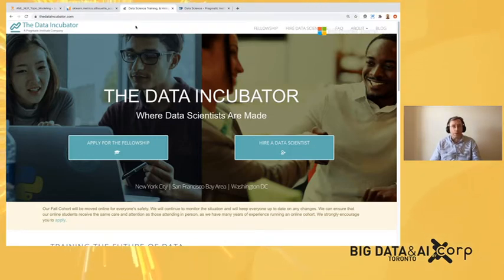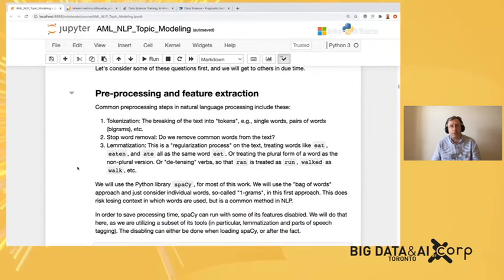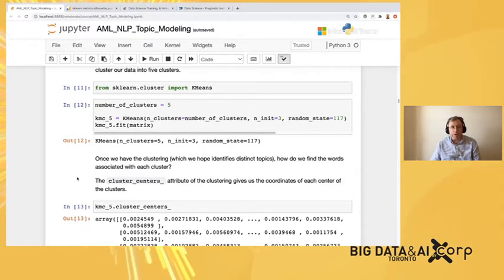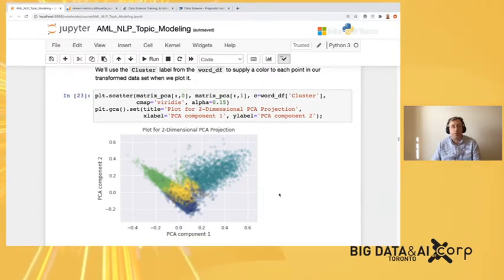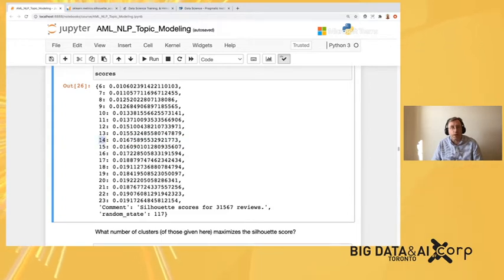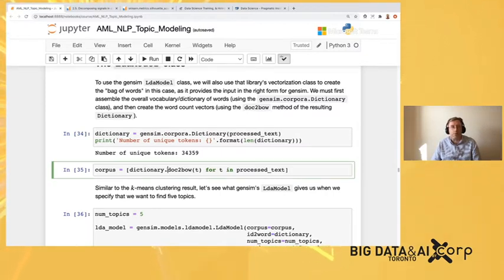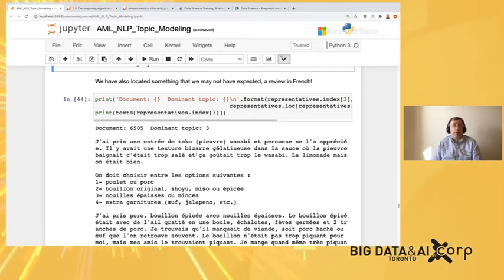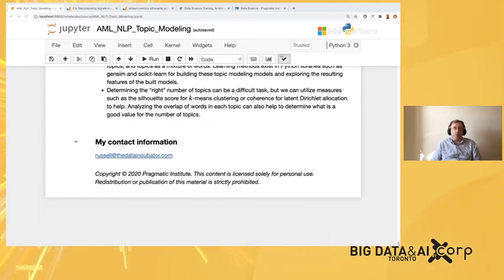Workshop: Intro to topic modeling using Python - Russell Martin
Big Data and AI Toronto 2020 - AI conference stage
Speaker: Russell Martin, Data Scientist @ Pragmatic Institute Company

"Topic Modeling" is an unsupervised learning method where we seek to group documents together that are about the same topic. We will consider some of the common topic modeling methods in Python such as K-Means Clustering and Latent Dirichlet Allocation, utilizing tools in the scikit-learn and gensim libraries.

We show how these methods can be used to perform topic modeling using the same data set, together with common preprocessing steps in the analysis. We discuss advantages and drawbacks of each method, concentrating especially on the central question of "How many topics are contained in the documents in the data set?"